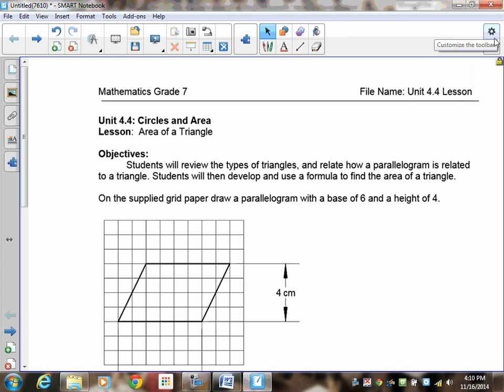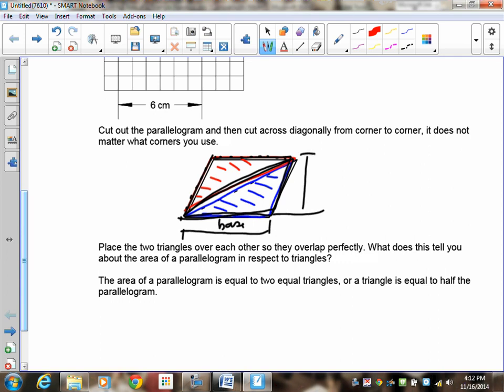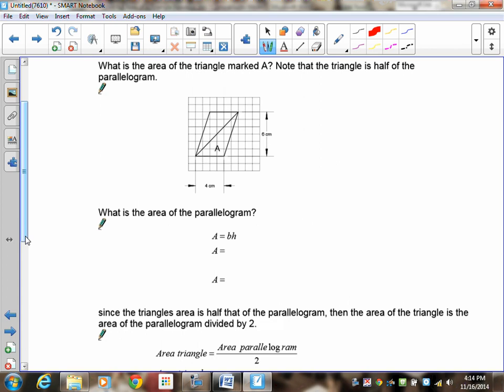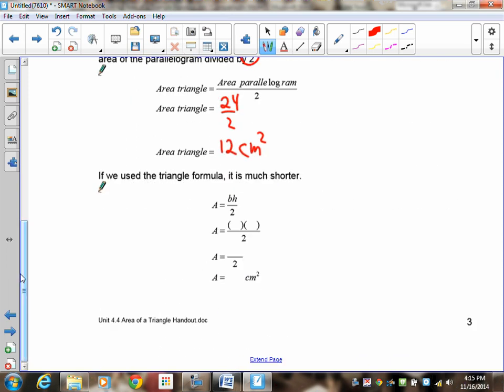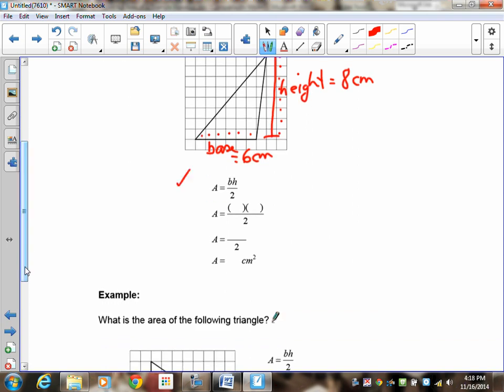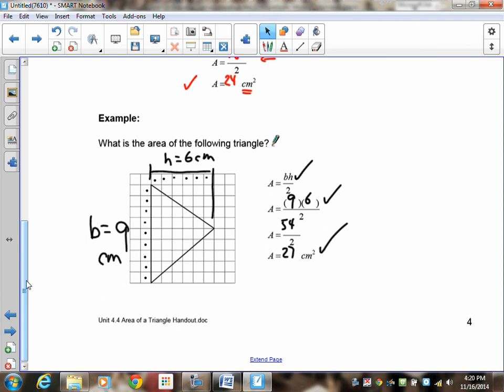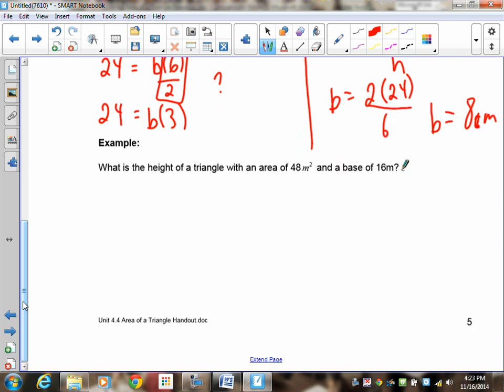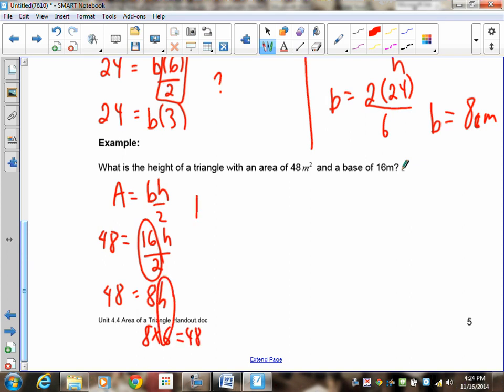Grade 7 Math Lesson 4.4 Area of a Triangle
Students will review the types of triangles, and relate how a parallelogram is related to a triangle. Students will then develop and use a formula to find the area of a triangle.